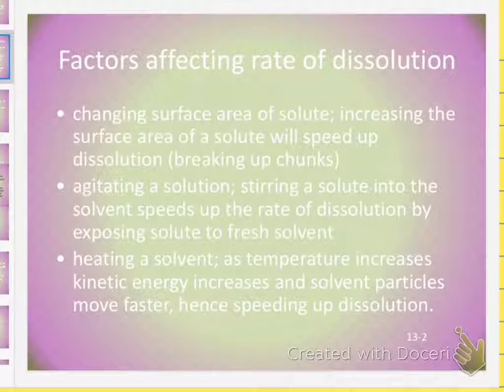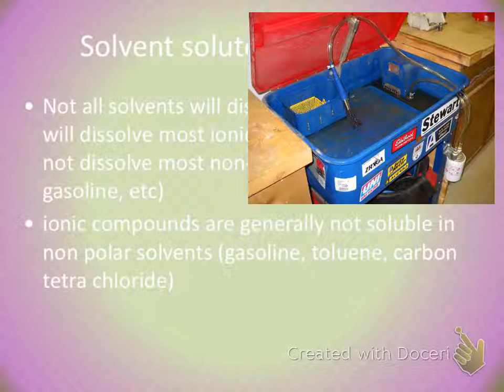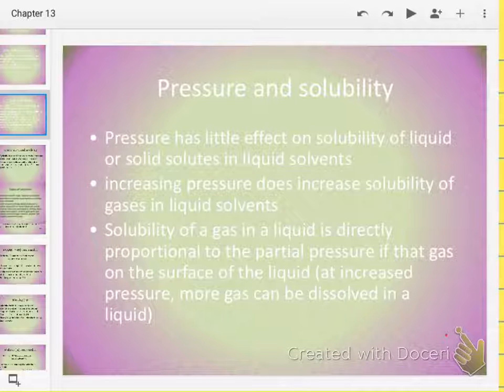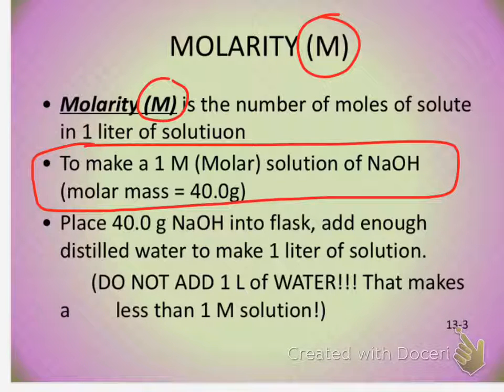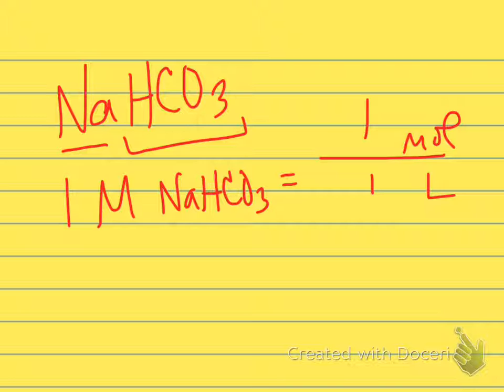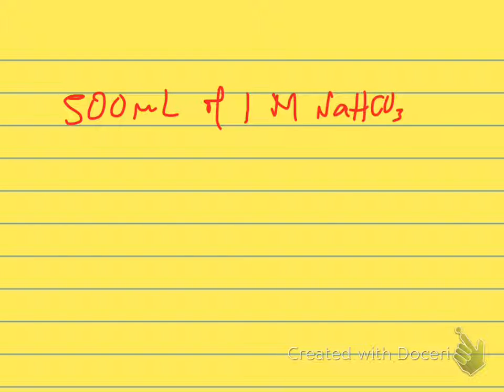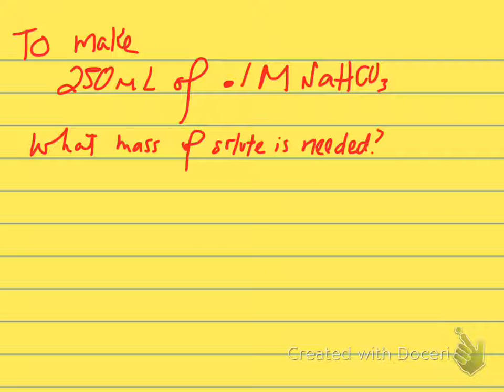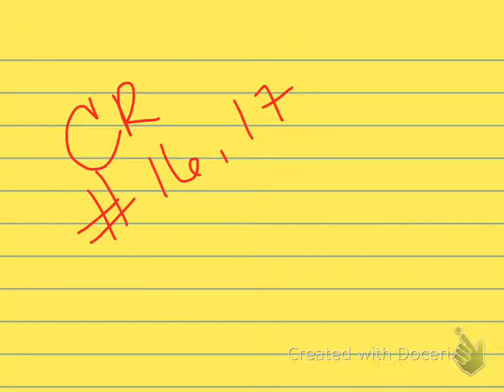chem 5-18-16 solubility & molarity